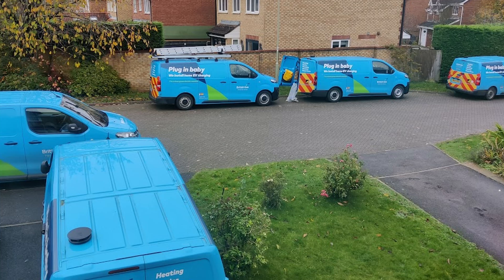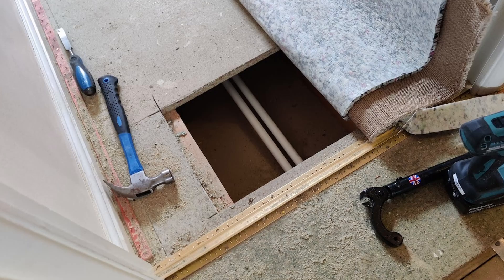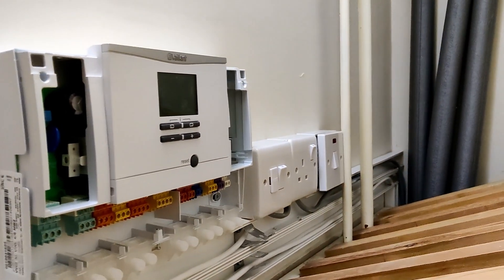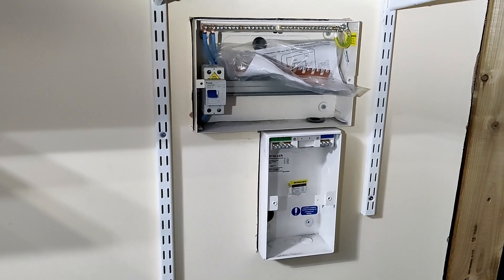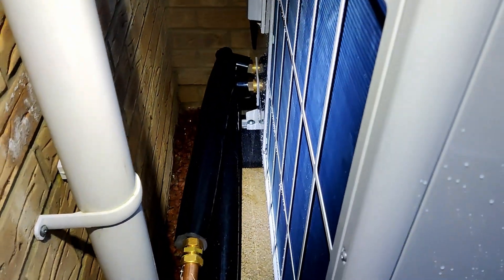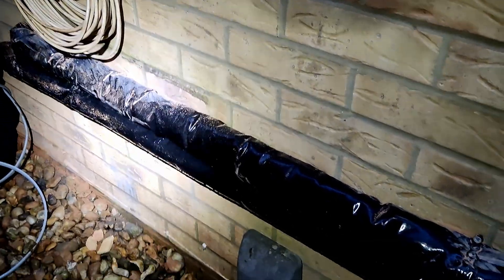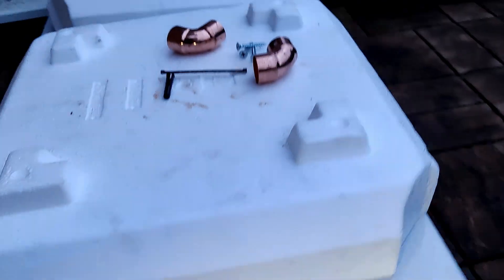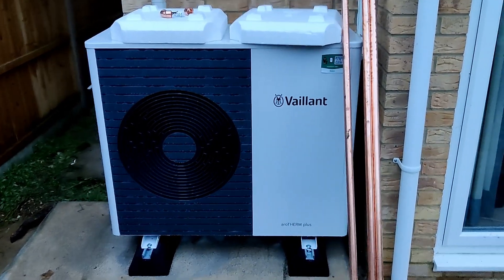Day 3 - British Gas installing Vaillant Arotherm Heat Pump at my house!